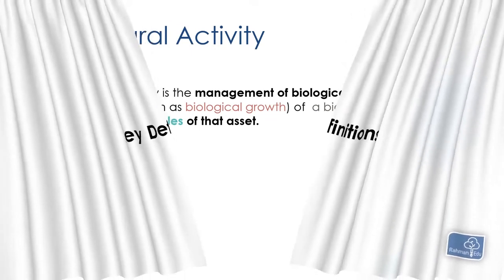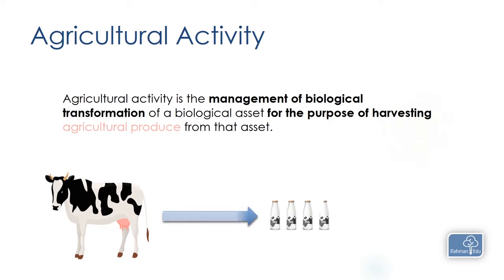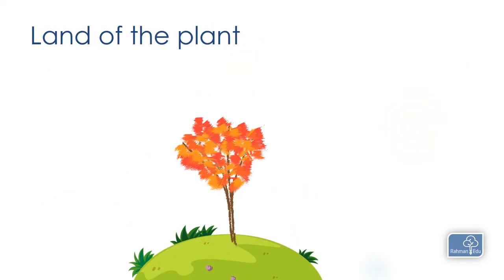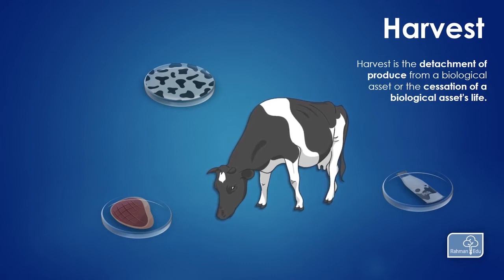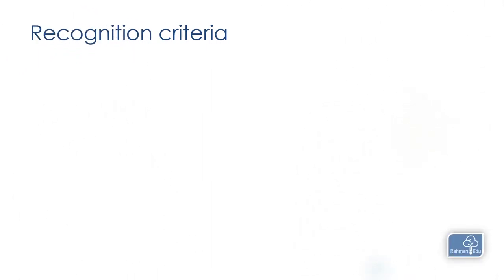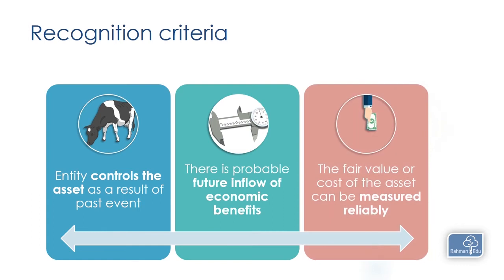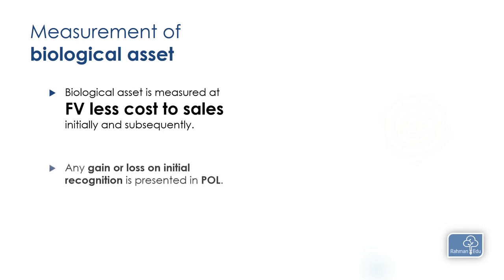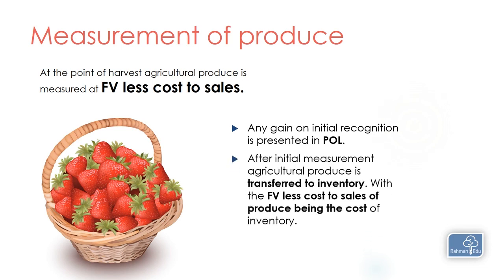CAF-05 Lecture 10 Part B